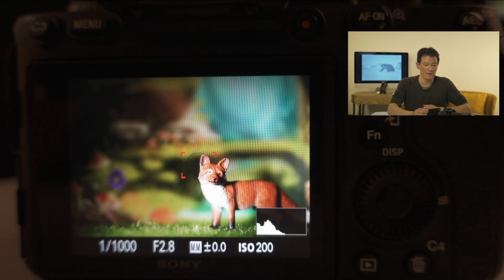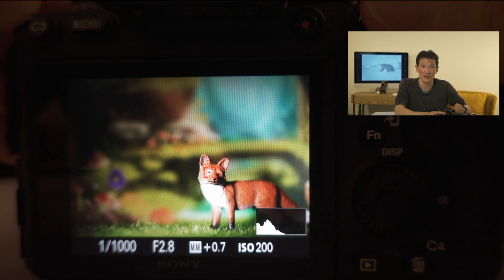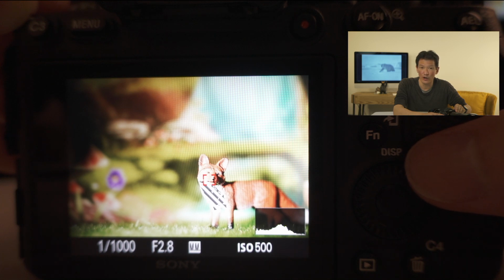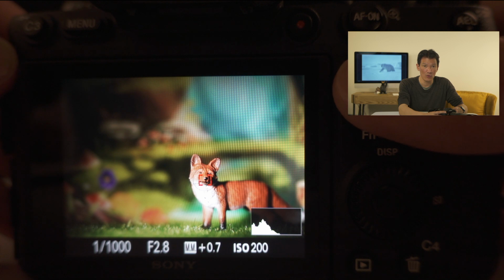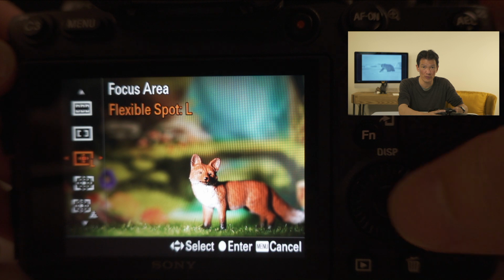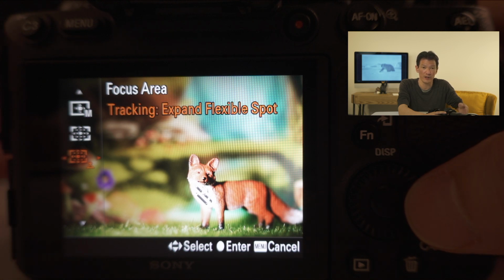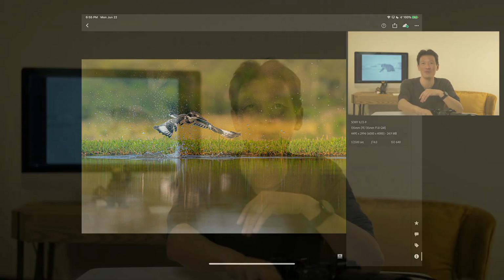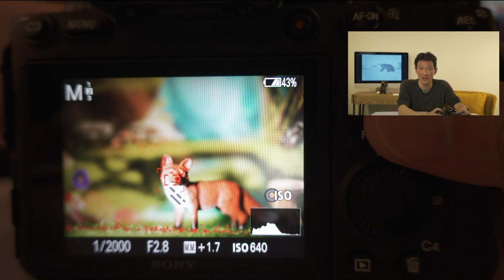My most important camera settings for wildlife photography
In this video I show you some of the camera settings I rely on when I photograph wildlife. This is a short and simple video because my settings are pretty straightforward! This is a follow up to my previous video on how I (don't) use the automatic features in my cameras

Although I shoot mostly with Sony cameras and demonstrate using them in this video, almost everything I talk about applies to any camera.

to chat with me and others about this video or any other aspect of wildlife photography.